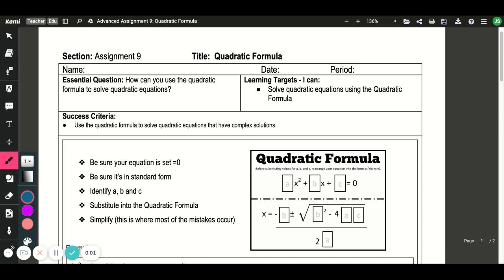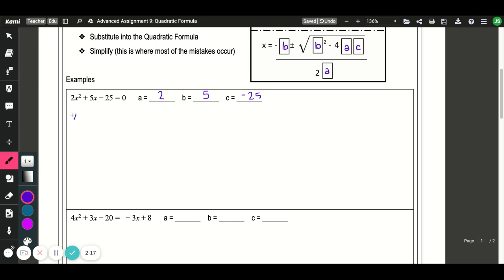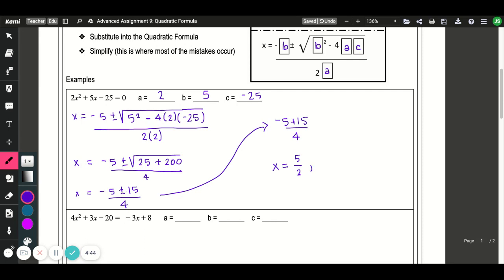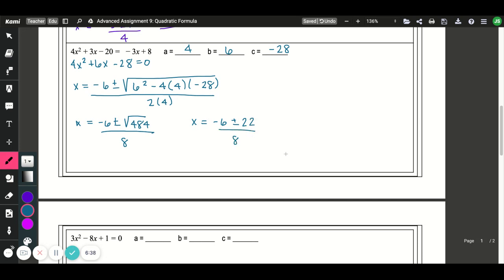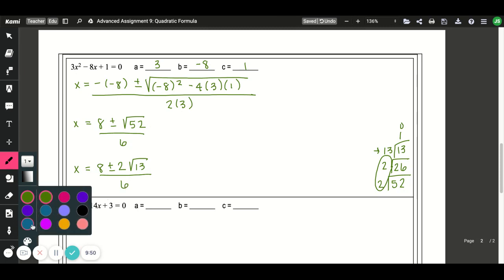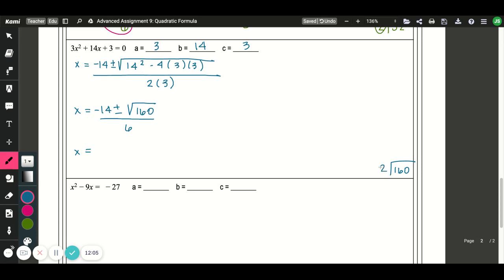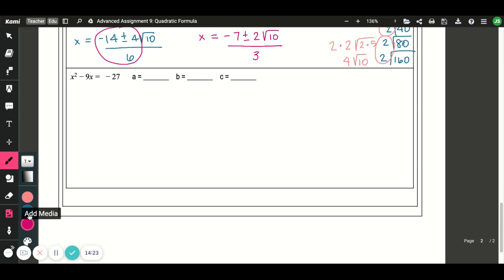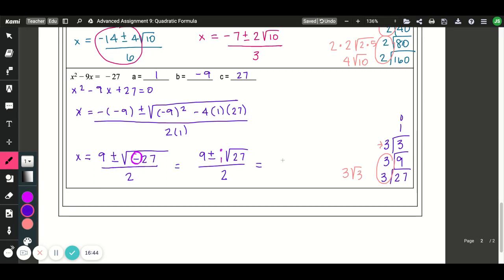Advanced Assignment 9 Quadratic Formula